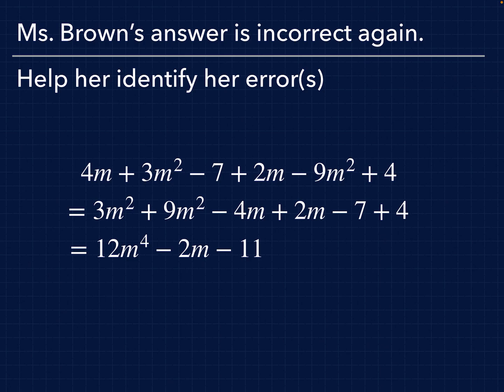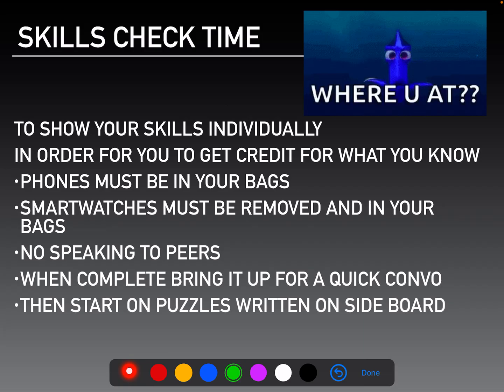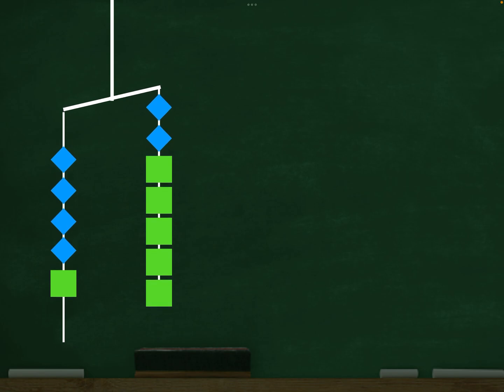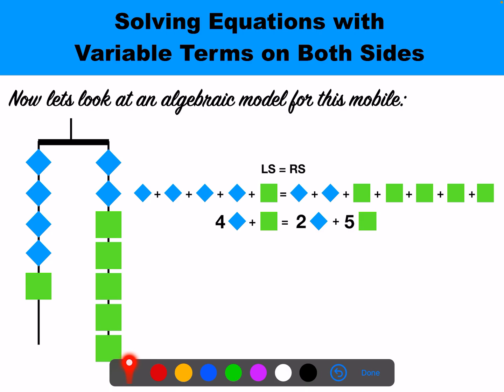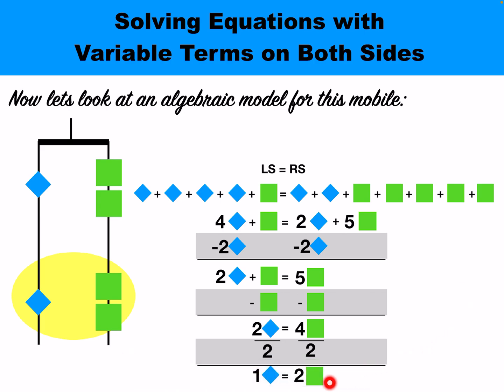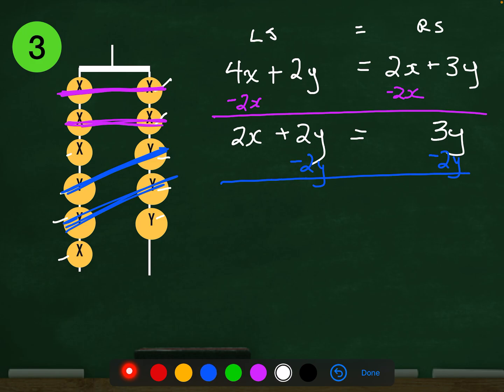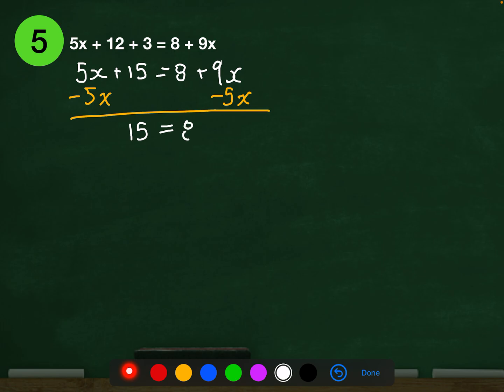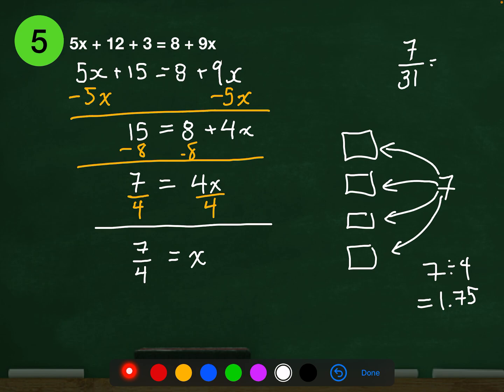Intro to Solving Equations using a balance mobile method